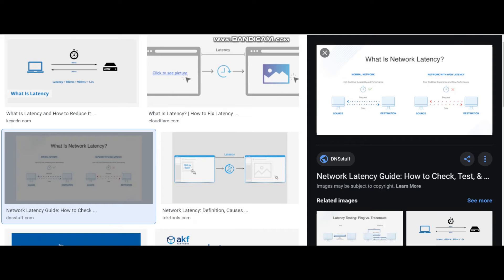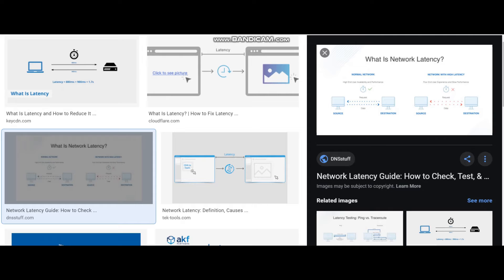Latency Explained!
I appreciate your time and feedback.